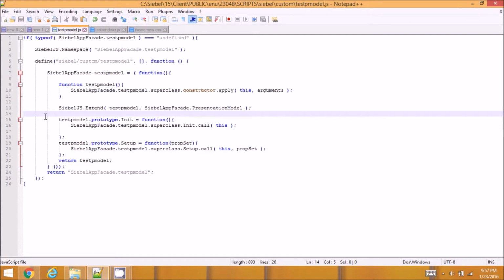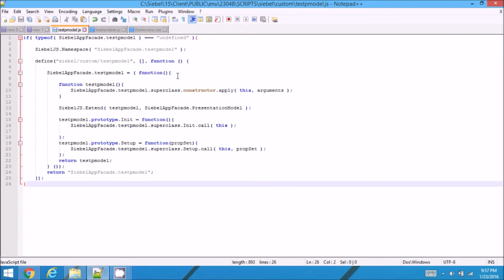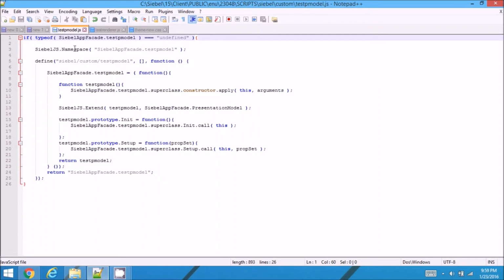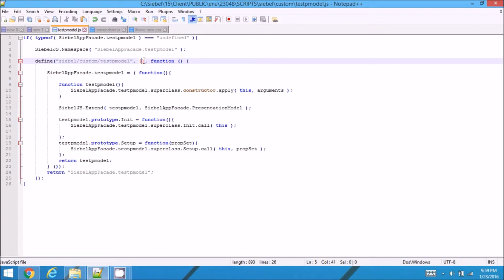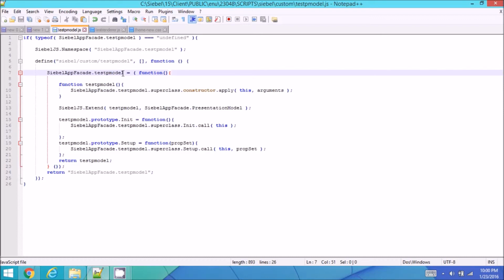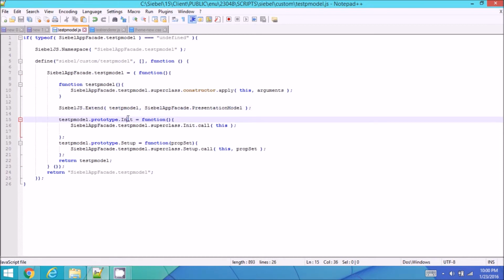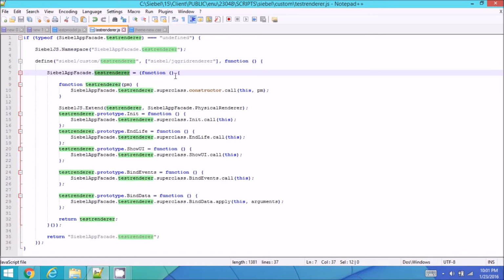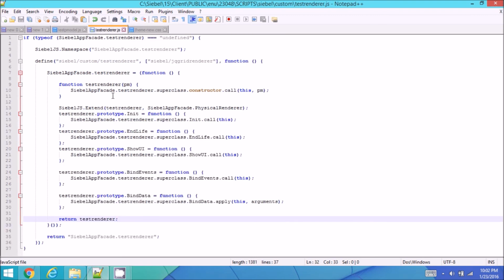Learning Siebel Open UI - Structure of Custom PM/PR